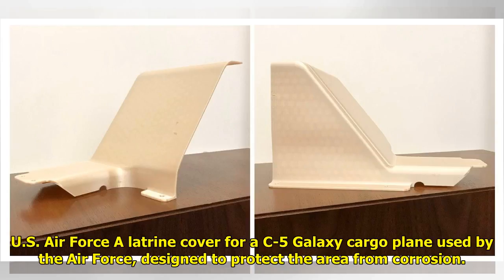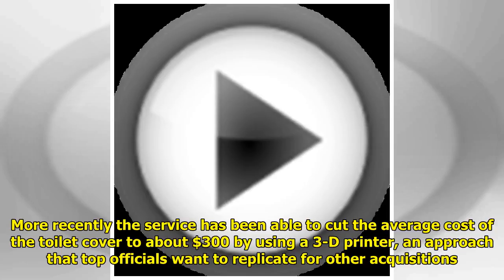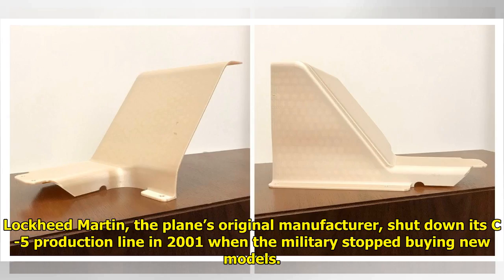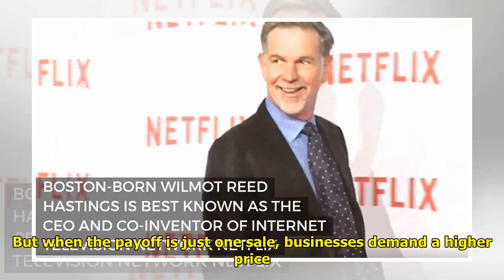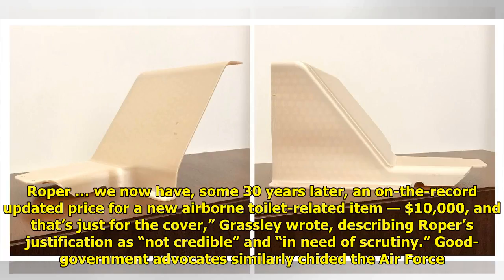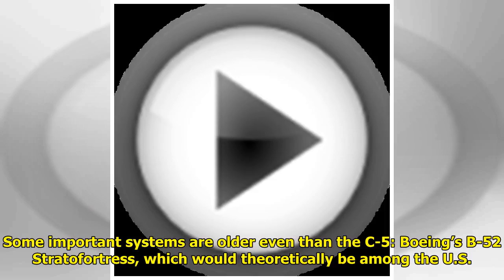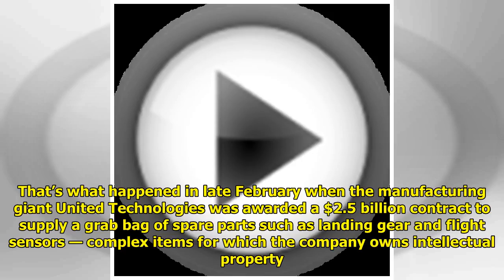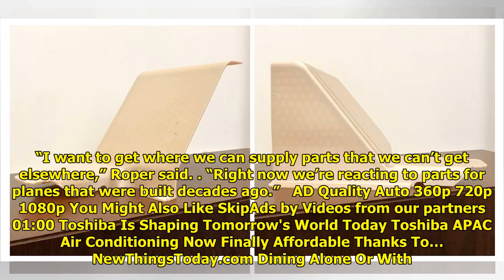How 3-D printing handled Air Force’s $10,000 toilet seat bill WorldTimes Now